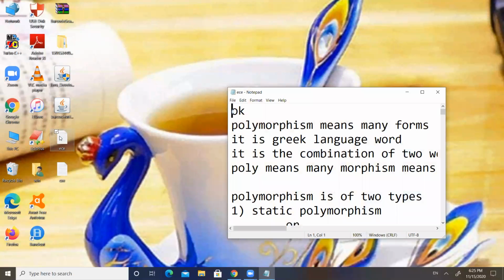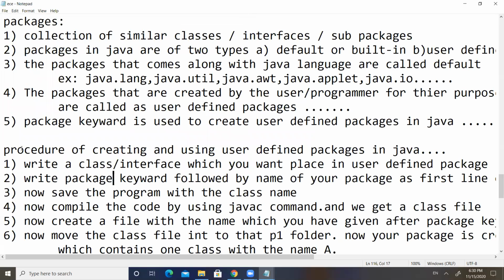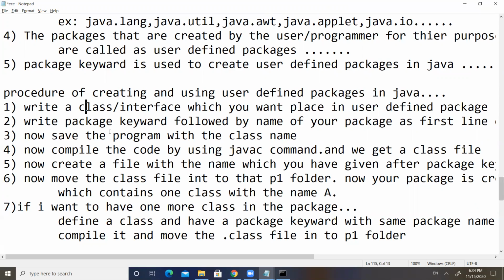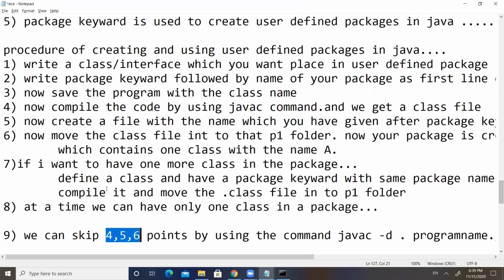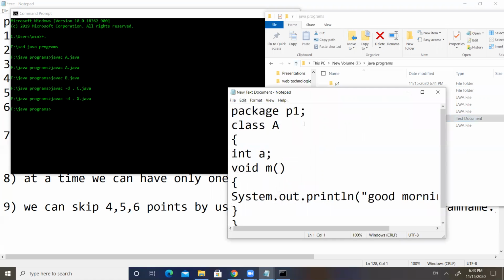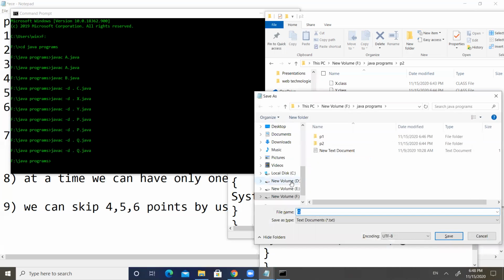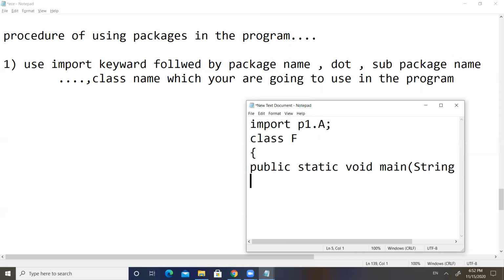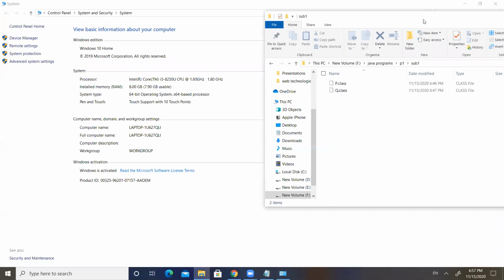JNTUK IIECE JAVA usage of user defined packages in java